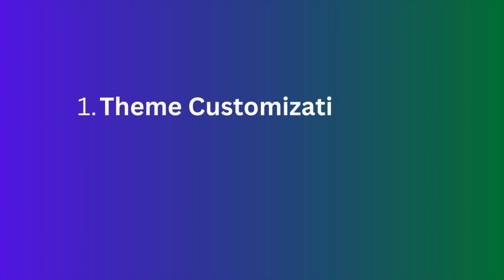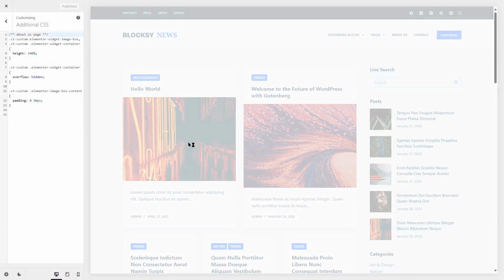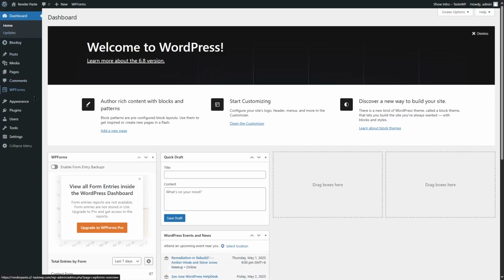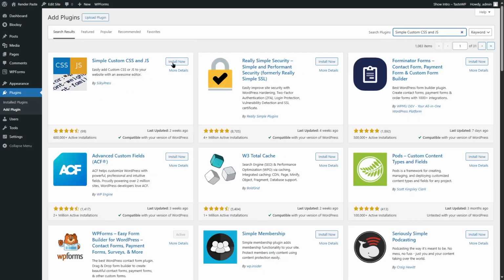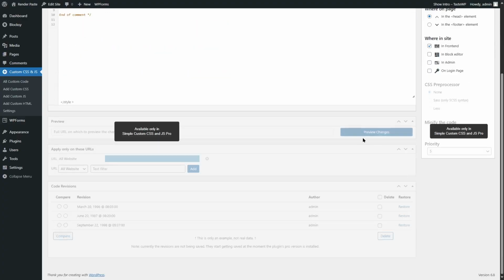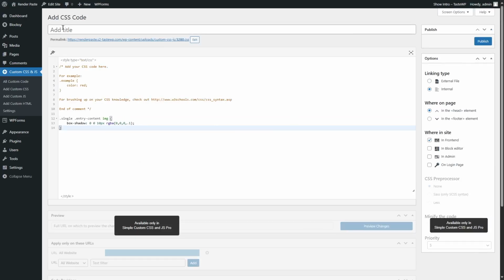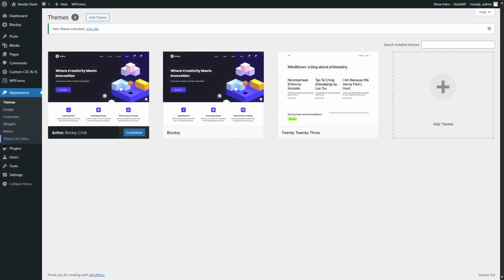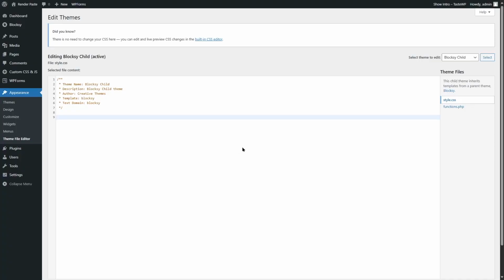How to Add Custom CSS in WordPress (3 Ways) | WordPress Additional CSS Code Full Tutorial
In this video we’re going to explore how to add custom CSS code in a WordPress website. Although WordPress provides you with a no-code approach, if you still want to add your own custom codes, it is possible to do so. Adding CSS code in WordPress is easier than you think. In fact there’s more than one way of doing it. In this video we are going to explore three methods through which you can add custom CSS code in your WordPress website.

CSS or Cascading Style Sheet is the code that adds style to your web pages. In WordPress you don’t have to go through the trouble of applying CSS code manually to your web pages. Using page builder plugins you can add various styles and effects on your website. But in case there’s something specific, you can add in your own CSS code to achieve that. Many page builder plugins allow you to add your own CSS code. Even the theme that you’re using gives you the option to add in your own code.

In any case, if you want to add in your custom CSS code to your WordPress website, this is the right video for you. So watch the entire video and know how you can safely add in your CSS code and get that design you have in your mind into your webpages!

⭐️⭐️ Relevant Links ⭐️⭐️